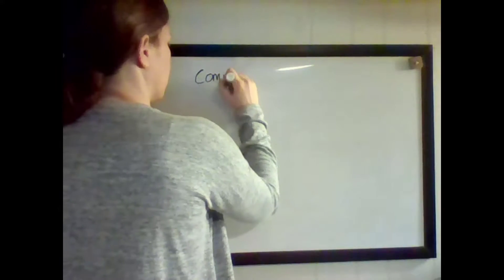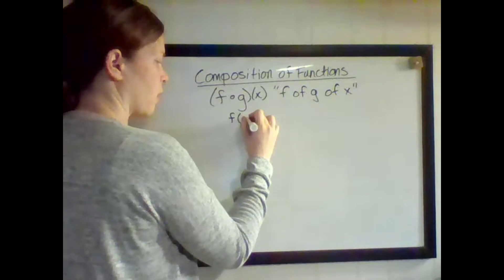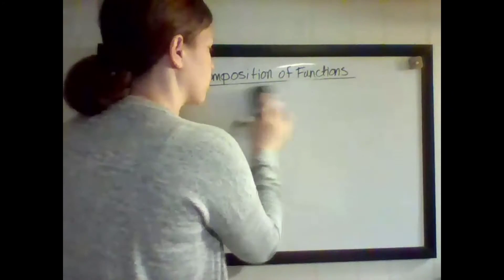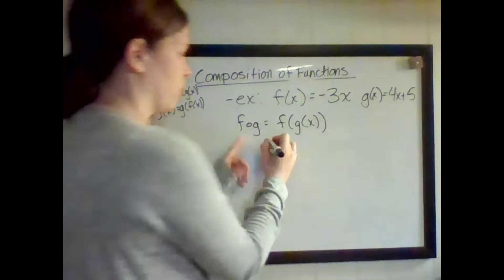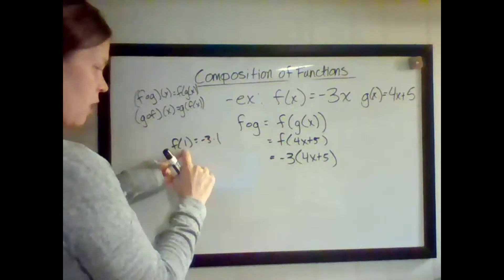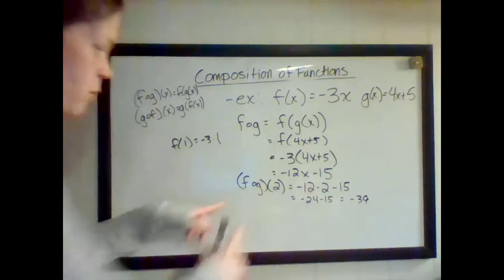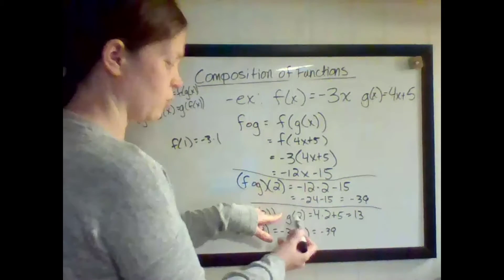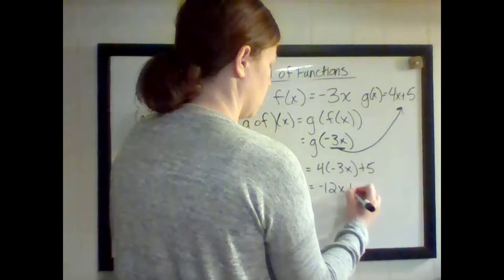Composition of Functions